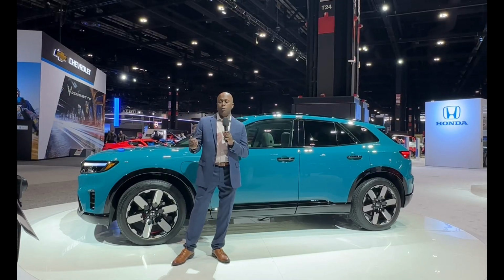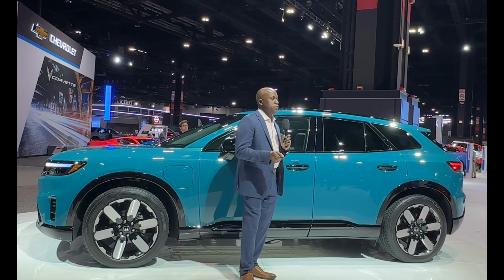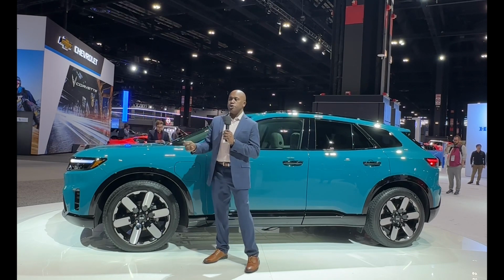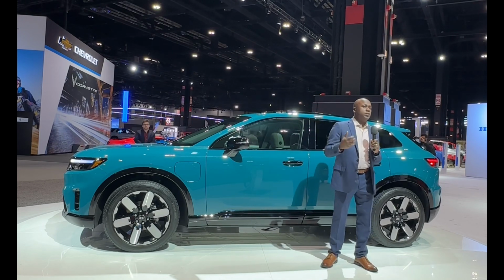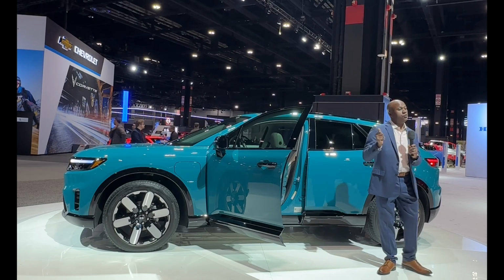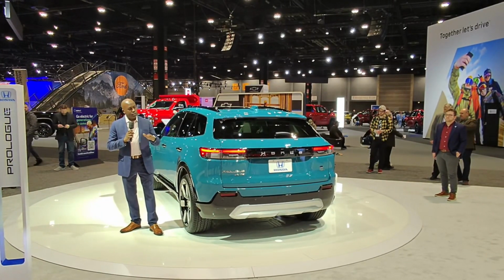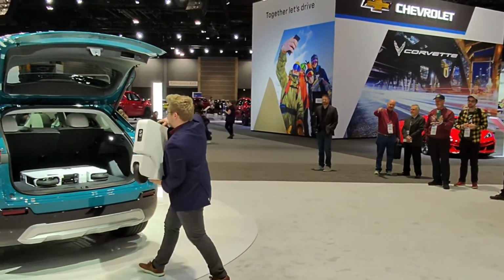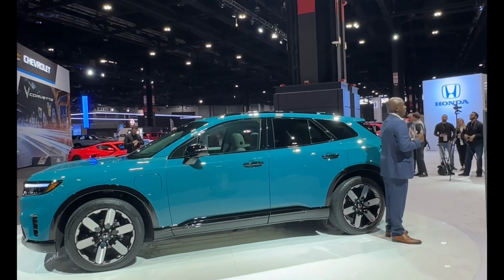Behind the Scenes of the Chicago Auto Show - @Honda Prologue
Honda previews the all-new, all-electric SUV car auto driving automotive selling opinion buying review suv honda ev electric chicago autoshow aNd&x%